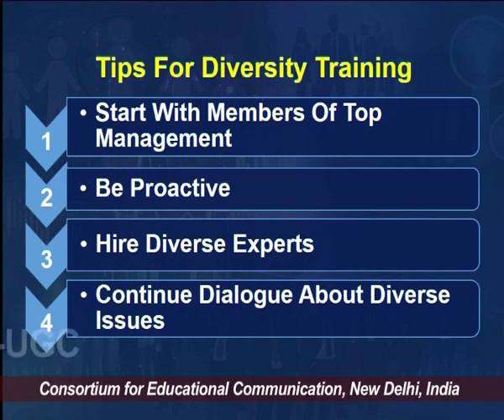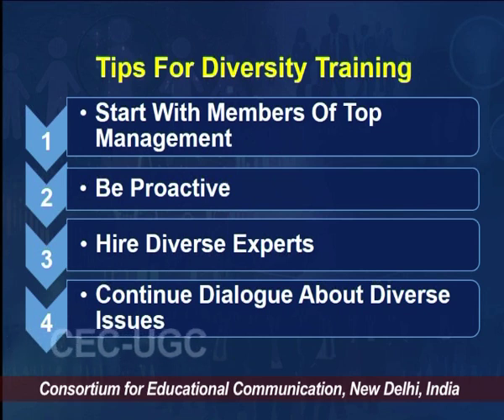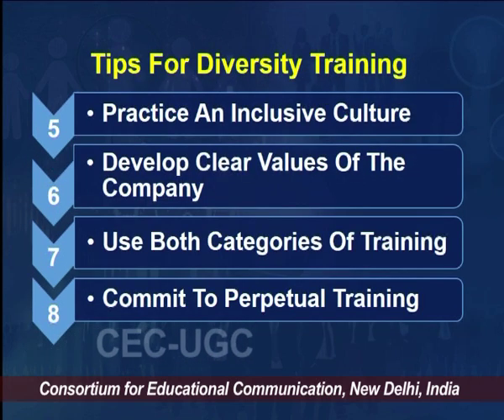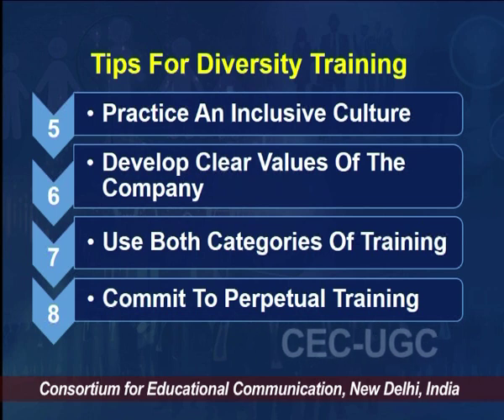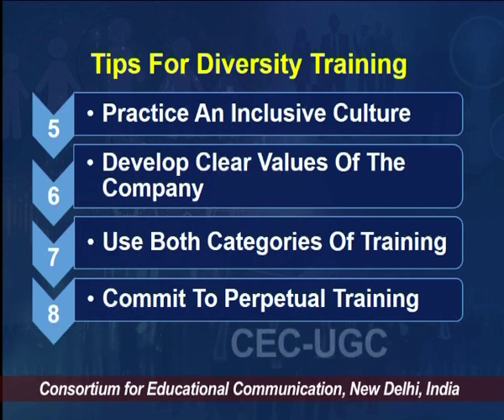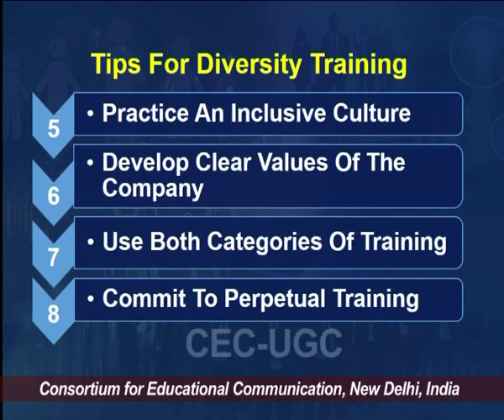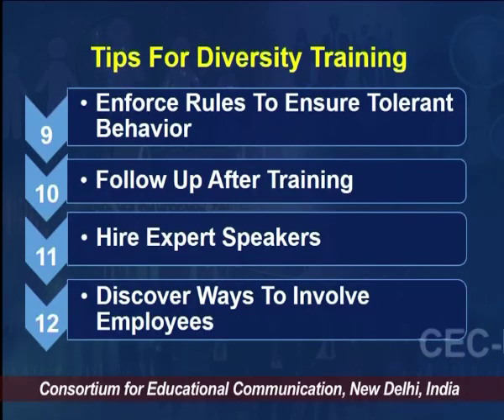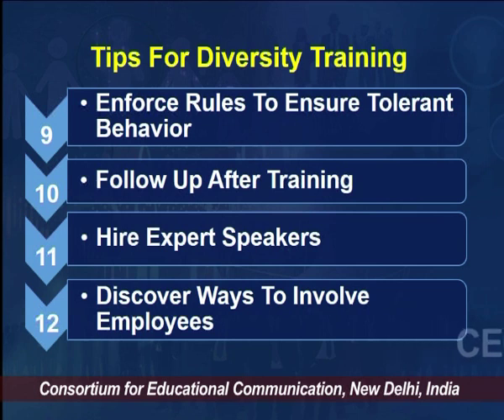Diversity Training (Part-II)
This Lecture talks about Diversity Training (Part-II).